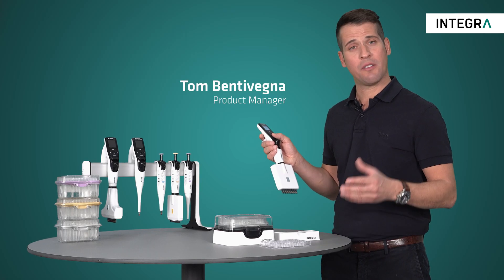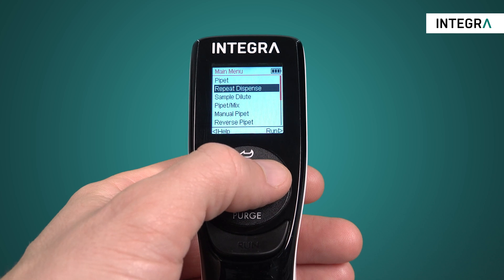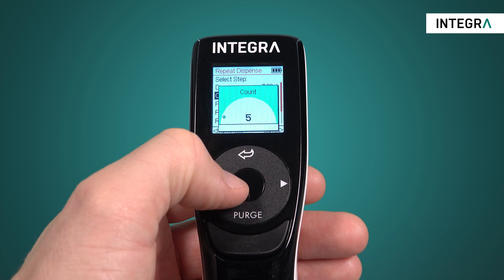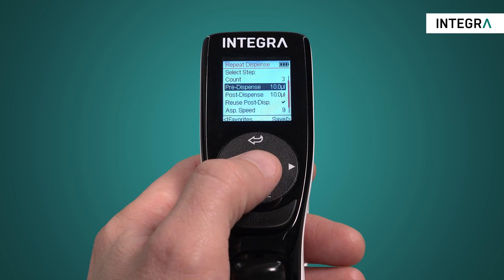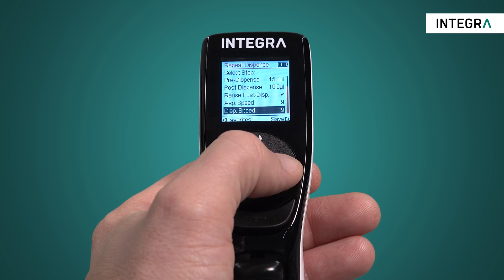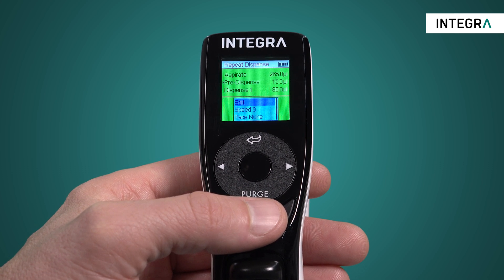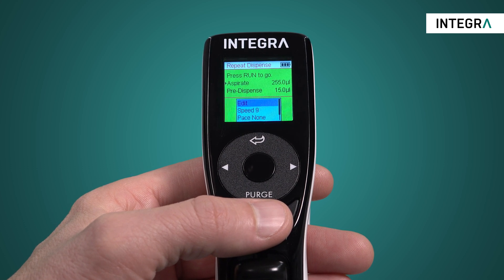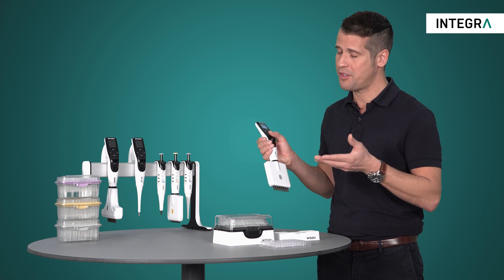How to do a multi or repeat dispense with an electronic pipette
Save time by aspirating liquid and dispensing it into multiple smaller aliquots instead of performing single transfer steps.

When using the repeat dispense mode (or multi-dispensing) on our VIAFLO and VOYAGER electronic micropipettes, you don't need to refill tips after each dispense. This mode is perfect for fast microplate filling and processing. To increase the accuracy and precision of the dispenses, a pre- and a post-dispense can be defined, which are discarded to the waste or back to the source container.

Video content
[0:00] – Introduction
[0:18] – Basic settings repeat dispense mode
[0:47] – Why to use a pre- and post-dispense
[1:07] – Advanced settings repeat dispense mode
[2:14] – Using repeat dispense with pace setting
[2:29] – Outro